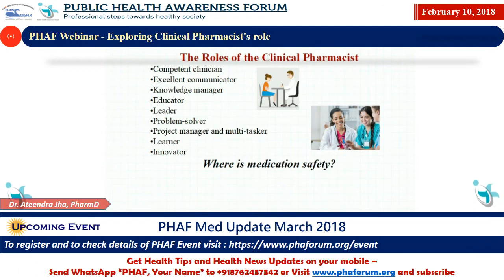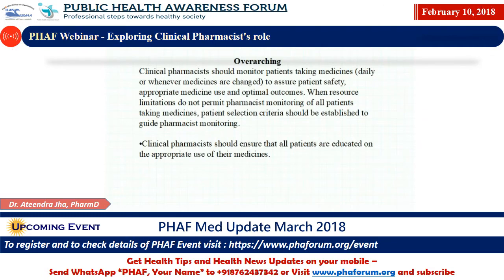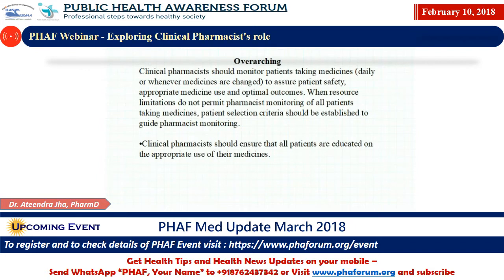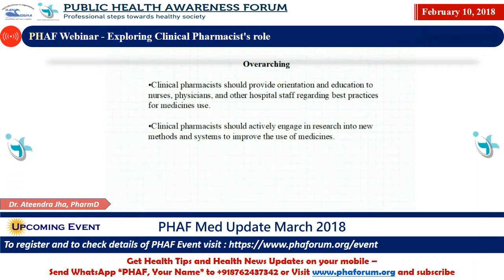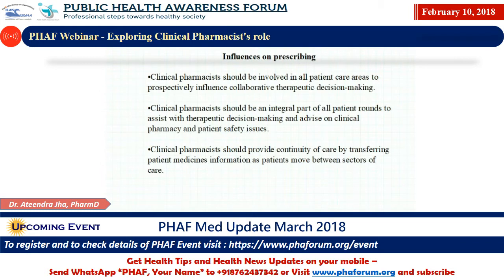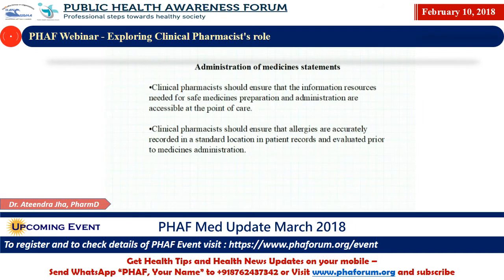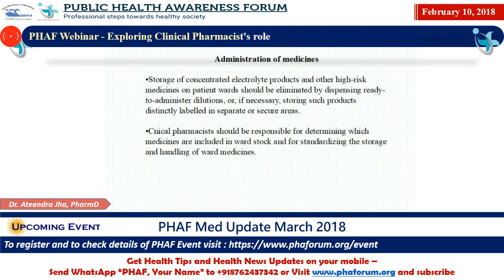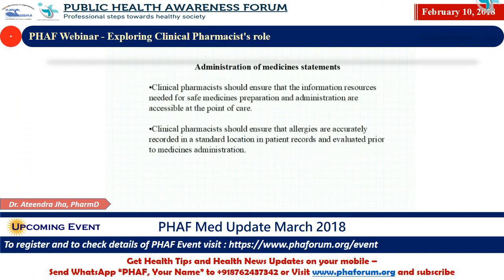Exploring CLINICAL PHARMACIST'S ROLE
Role in patients safety